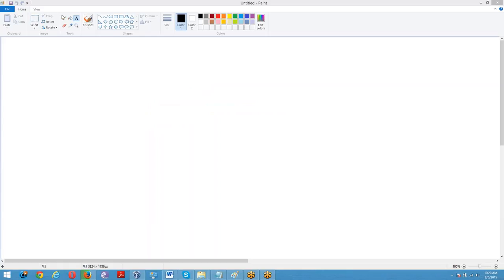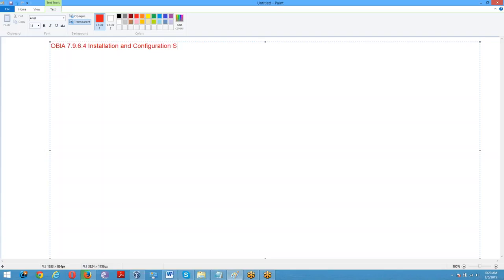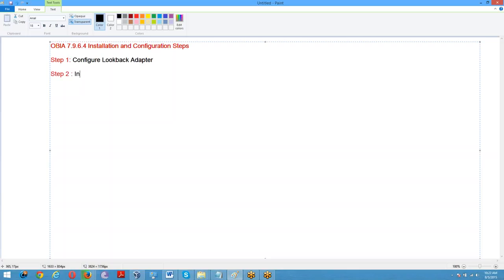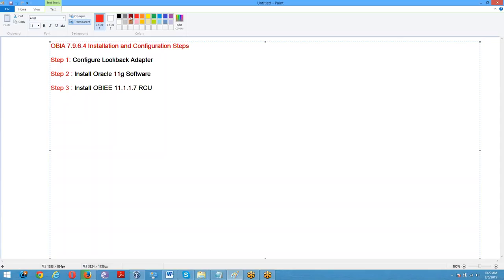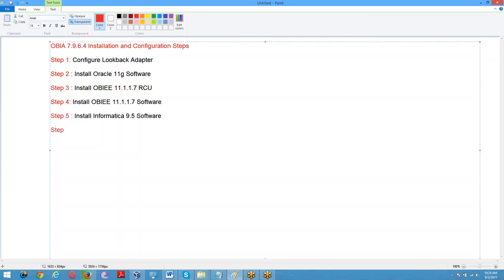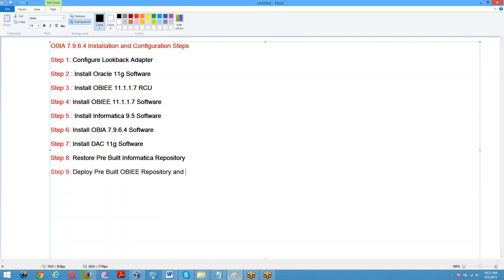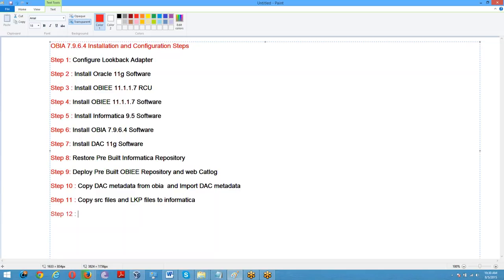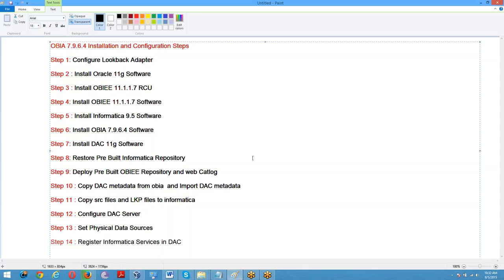Oracle Bi Applications 7 9 6 4: Installation and Configuration Steps Part 1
OBIA  7.9.6.4 TRAINING WITH EBS REALTIME  SCENARIOS
ONLINECLASSES,FAST TRACK AND NORMAL TRACK,
CLASS RECORNING IS GIVEN AFTER FINISHING CLASS